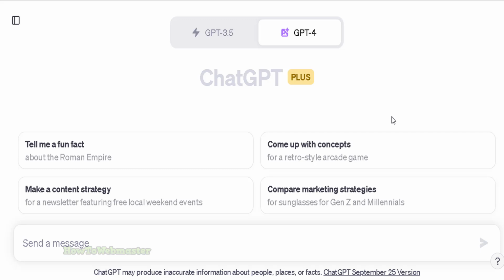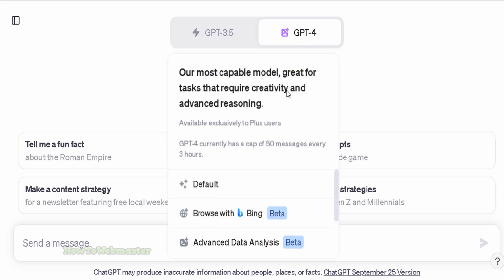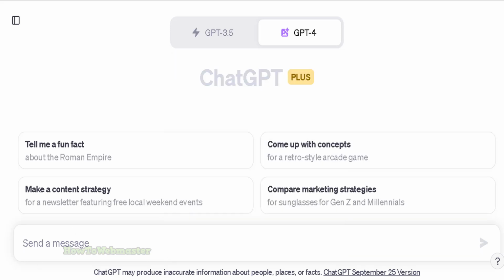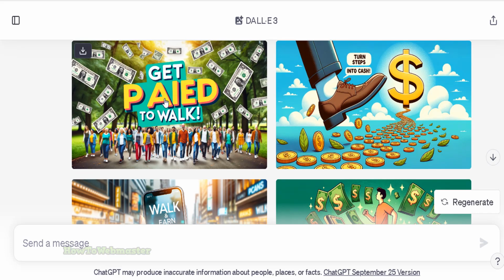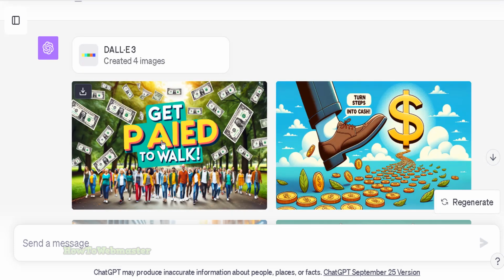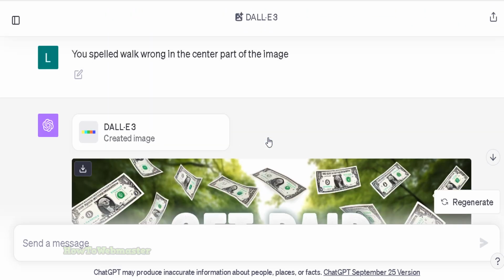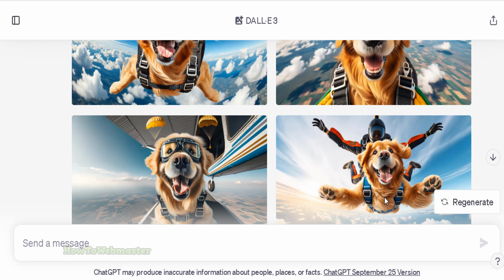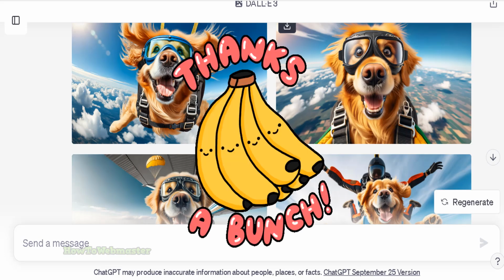How to Make AMAZING Youtube Thumbnails With ChatGPT DALL-E3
Learn how to use chatgpt to make youtube thumbnails with DALL-E3 built-in plugin.